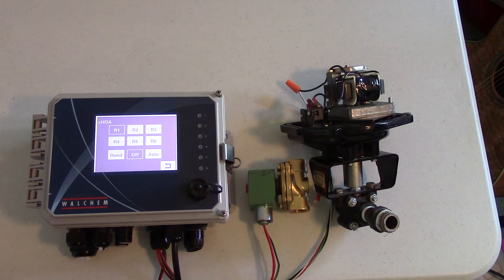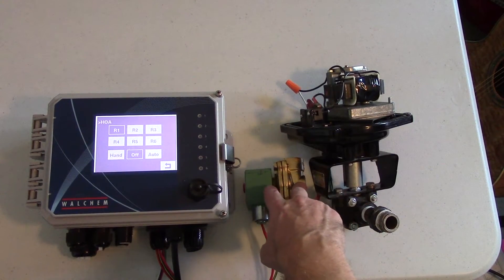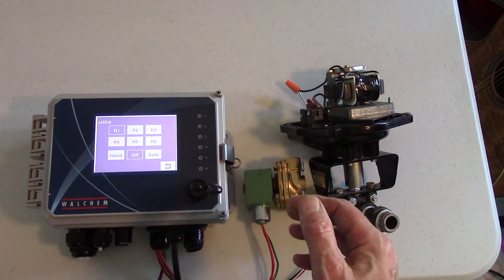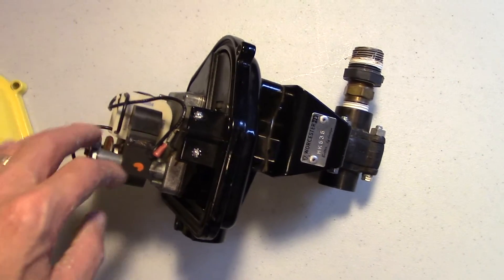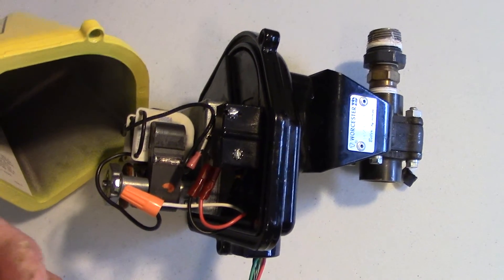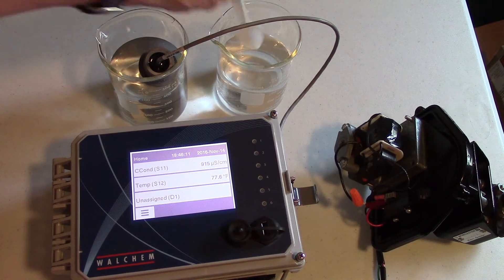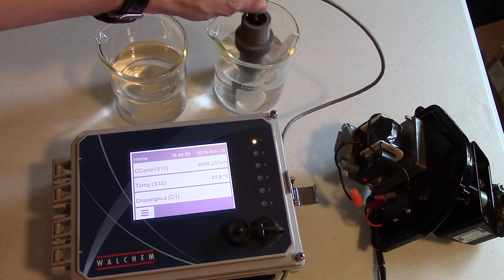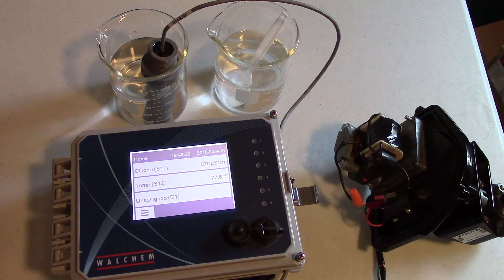W600 Installation: Wiring a ball valve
How-to wire a motorized blowdown valve to the W600 controller.